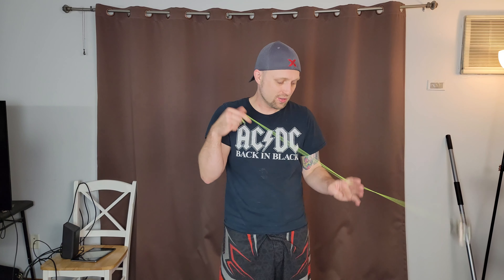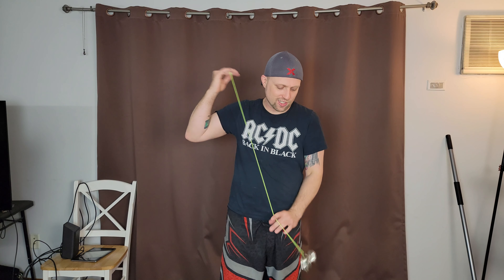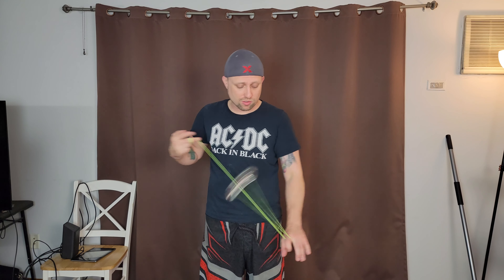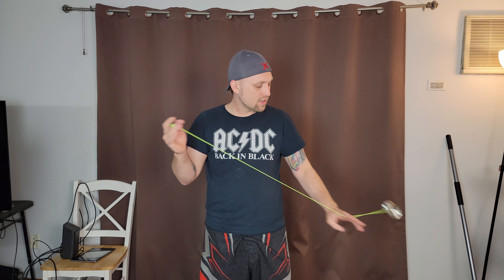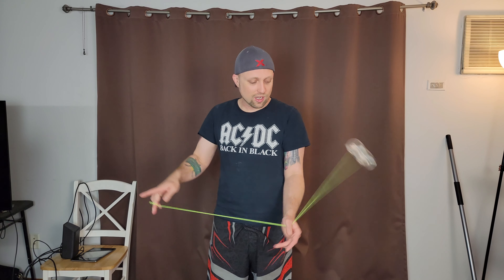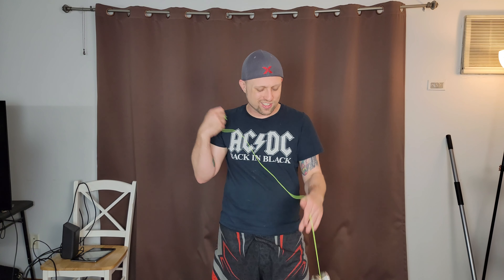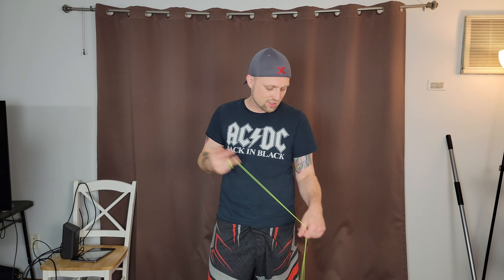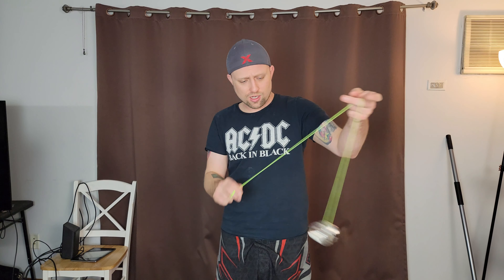YOYOFriends Ti-Sunbird Prototype Titanium YoYo Review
Youtube what is up guys today I got the best titanium yoyo I have ever used up for unboxing and review. this is the ti sunbird from yoyofriends.  This is the Titanium version of their monometal yoyo the sunbird.  This is a prototype yoyo and I had the honor of checking it out.  I hope you guys like the video and follow these links for more info.  Make sure to stayed tuned to yoyofriends